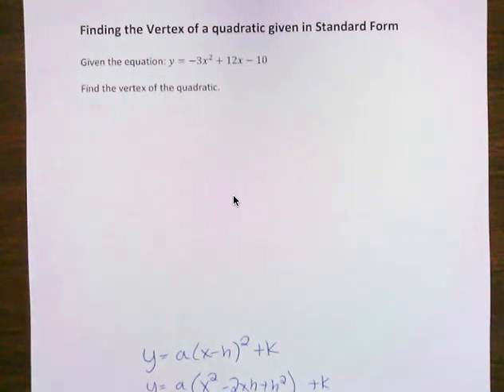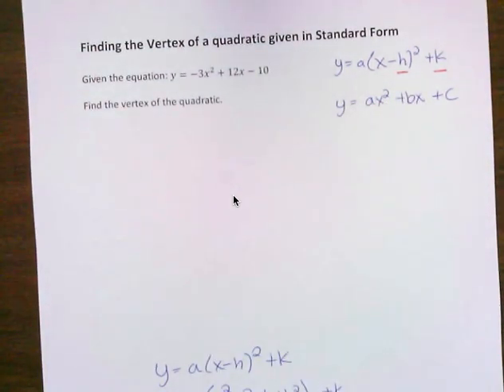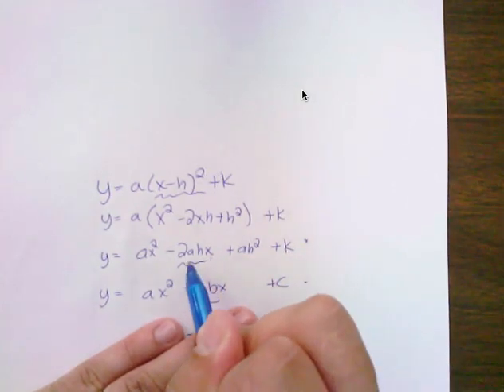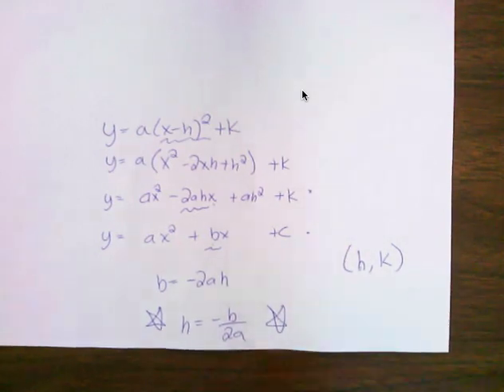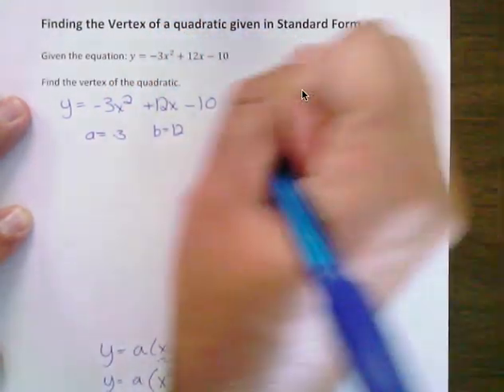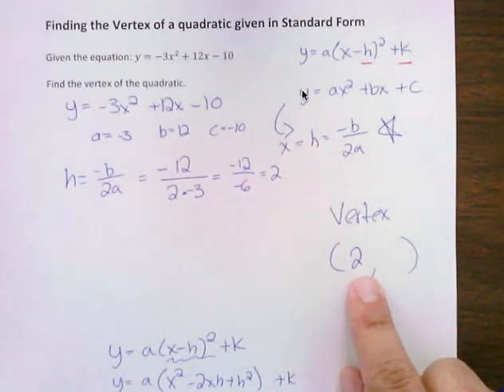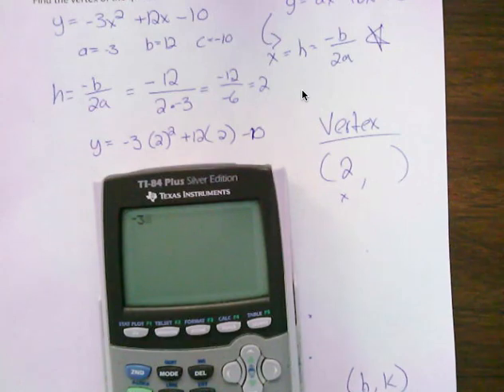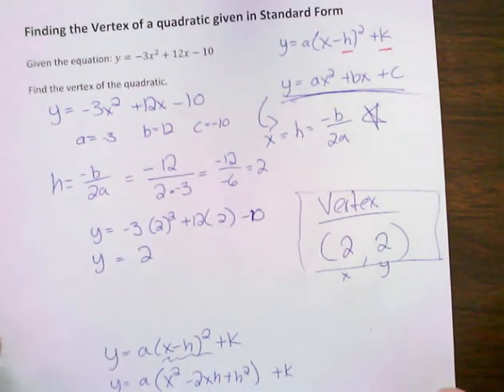Finding a Vertex of an equation in Standard Form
This video will examine how you can find the vertex of an equation that is given in standard form.